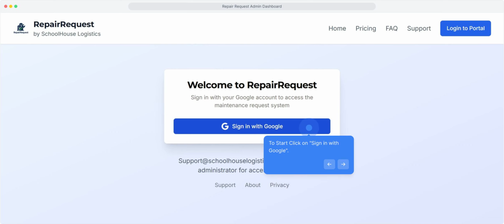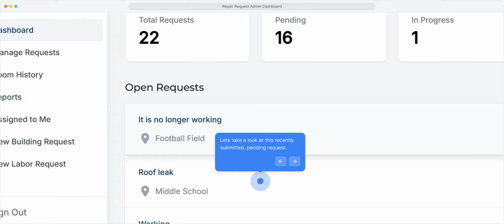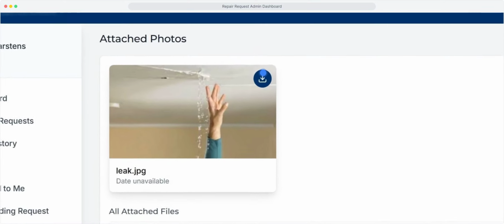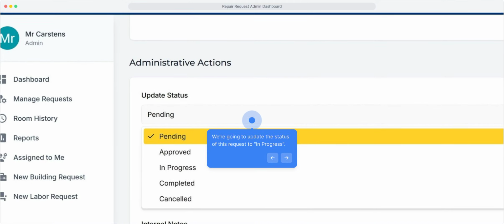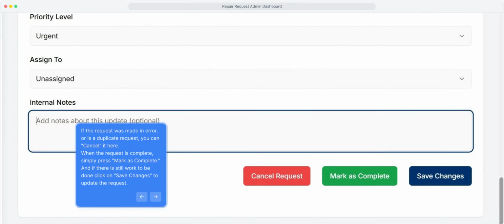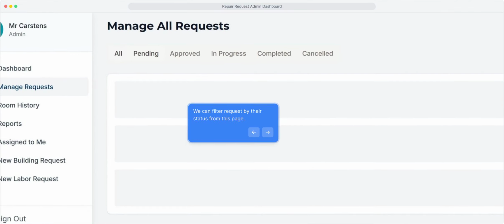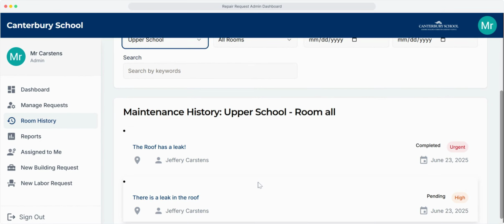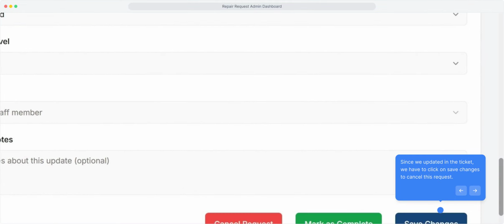Streamline Maintenance with RepairRequest | Fast, Easy, Work Orders | Admin Dashboard Overview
🖥️ How to Use the Admin Panel | RepairRequest Tutorial

This tutorial is for administrators! Learn how to navigate the RepairRequest Admin Panel to manage tickets, assign labor, track progress, and oversee maintenance and labor requests with ease.

✅ Full walkthrough of the admin dashboard
✅ How to view, assign, and close tickets
✅ Real-time tracking and communication tools
✅ Perfect for school, office, or facility managers

Take control of your maintenance workflow—right from your dashboard.